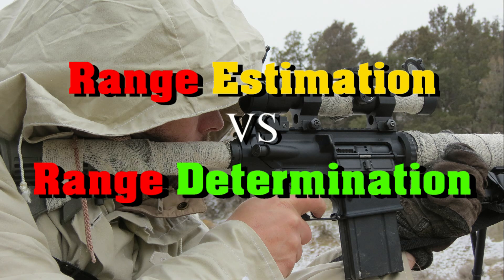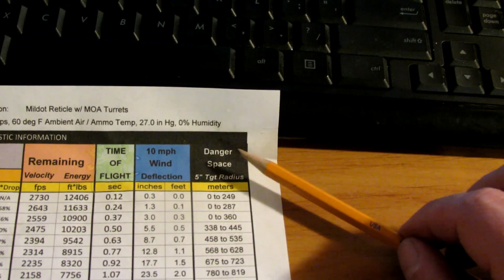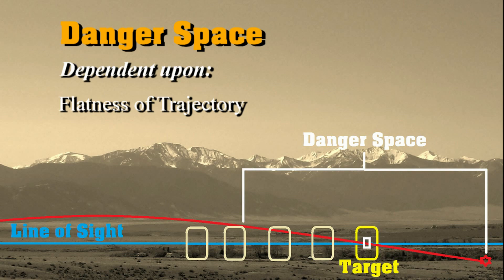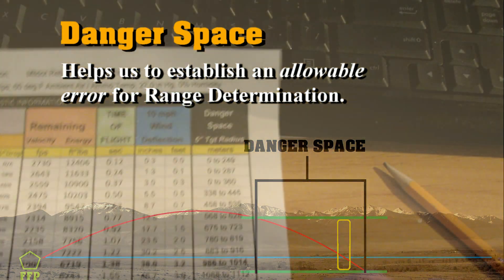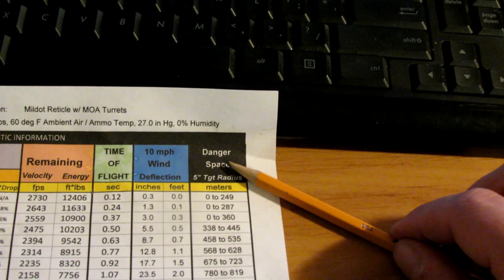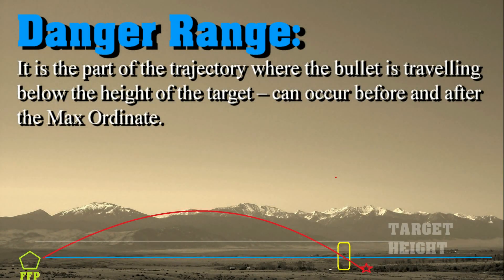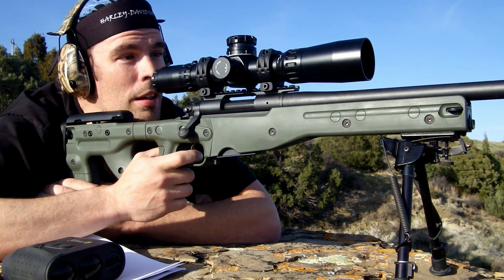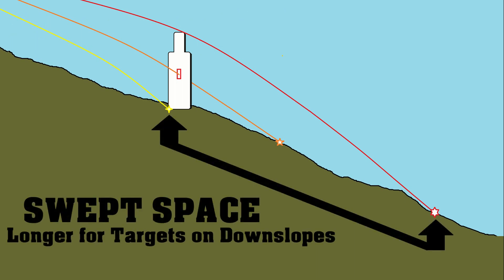Long Range 101 Part 83 - SWEPT SPACE and DANGER SPACE (HD)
What is danger space?  What is swept space?  How close do you have to get when ranging your targets for long range shooting?  This tutorial series has the answers!

Definitions:

Danger Space: simply helps us to determine an allowable error for range determination.
1) an interval of space, between the point of fall (where the round hits the ground) and the rifle in which the target will be hit if situated at any point in that space.
2) The distance from the point of fall (where the round hits the ground) through which a target of a given height can be moved directly towards the rifle and still have the projectile pass through the target.

Danger Range: This is the distance out to which you can hold at the bottom of the target and still hit it.   It is the part of the trajectory where the bullet is travelling below the height of the target -- can occur before and after the max ordinate.  In cases where the MAX ORD is lower than the target height, the entire distance to the target is the danger range.

Swept Space:  linear measurement of the cone of fire created by shots placed at the top of the target and those placed at the bottom of the target.  Depends on the slope of ground that the target is standing on.
1) Ground rising in front of the shooter -- swept space decreases
2) Ground sloping away from the shooter -- swept space increases

Suggested Reading on these topics:

FM 23-10
FMFM 1-3B
Naval Gunnery Text
TC 31-20-4
The Complete .50 cal Sniper Course HTI by Dean Michaelis
TC 23-14

Song Title: Particle Jam, Magnetic Night
Music and Lyrics by: TiborasaurusRex
Instrumentation and Vocals by: TiborasaurusRex
Recorded by: TiborasaurusRex